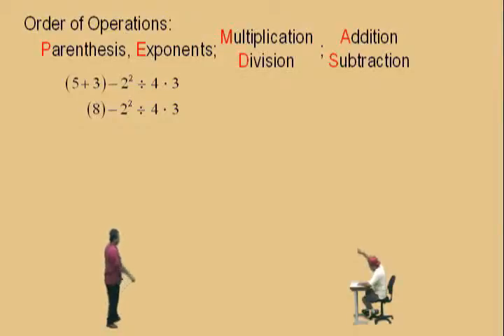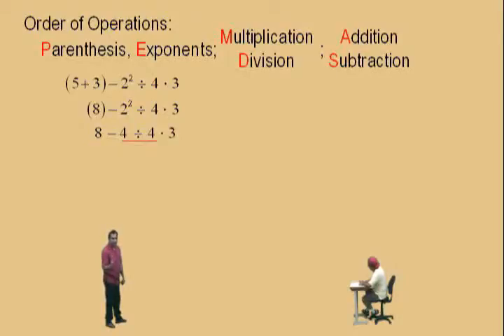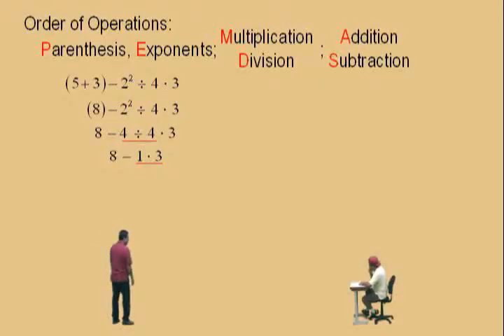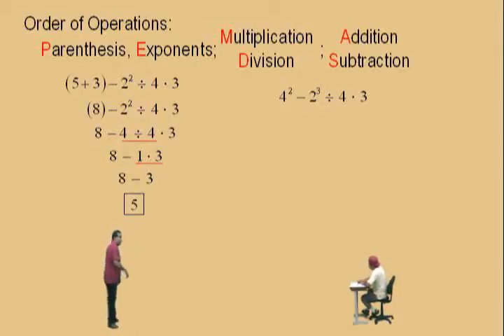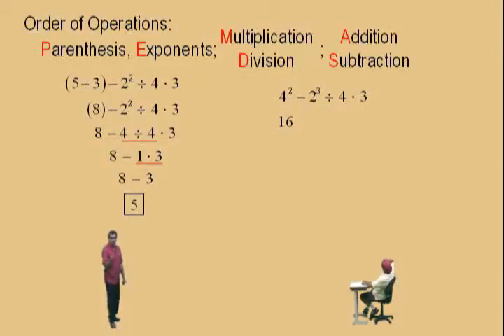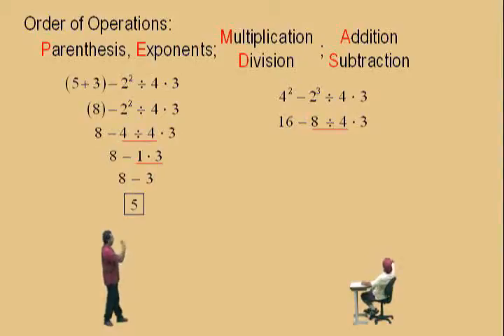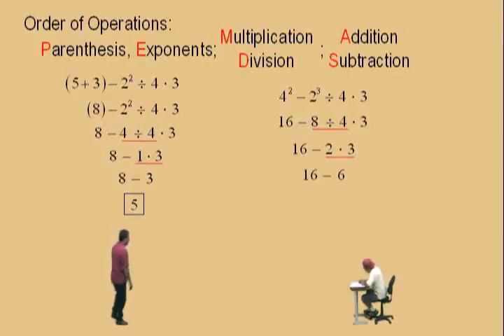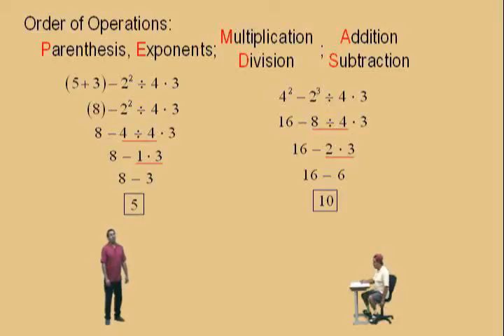Introduction to Order of Operations Part 2